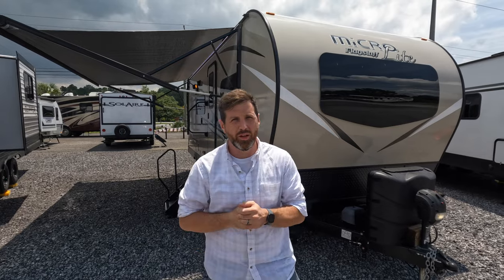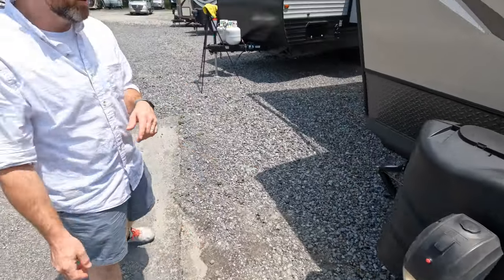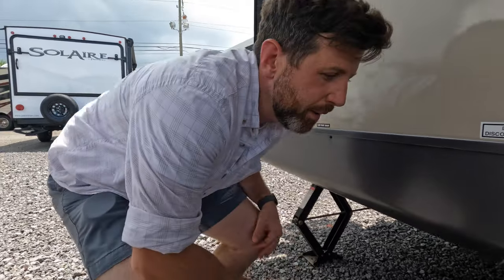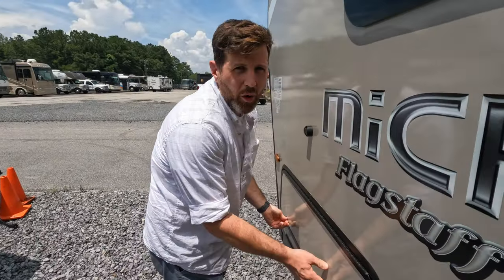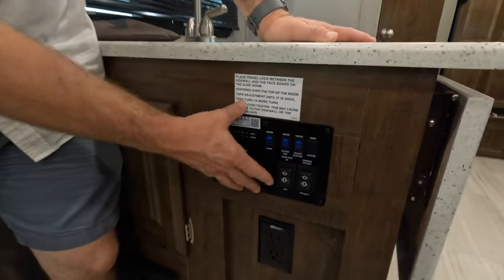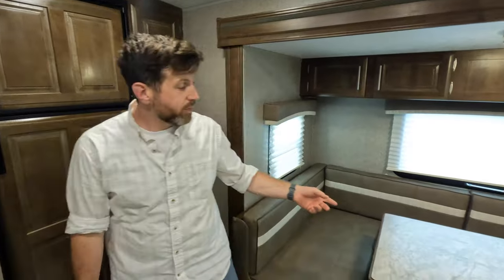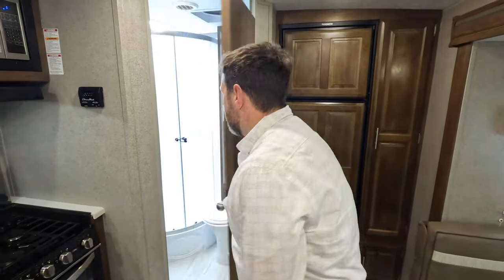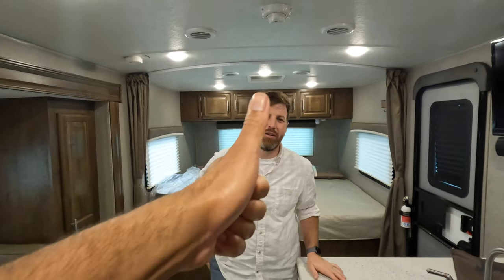2020 Flagstaff MicroLite 22TBS 4K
Forest River Flagstaff Micro Lite travel trailer 22TBS highlights:
Convertible Twin Beds
U-Shaped Dinette
Outdoor Gas Grill
Bathroom Skylight

If you are ready to get out to the campsite with ease, this Flagstaff Micro Lite travel trailer will let you do so! So many features have been packed into this lightweight model, like a full bathroom with a radius shower and linen closet, a set of twin-size beds up front that can convert into one king-size bed, and a U-shaped dinette that can be used for both dining and sleeping. Plus, you can even take your meal prep outside to the outdoor gas grill so that you don't have to stink up the interior with heavy smells.

For any camping trip, you will want a Flagstaff Micro Lite travel trailer! These models have a beautiful Slatewood interior with hardwood cabinet doors and drawer fronts. Along the exterior there is a fully aluminium frame, an enclosed underbelly, and a radius roof with interior vaulted ceilings which provides you with the most headroom. Plus, an outside shower, outside speakers, and power awning with LED lights give added convenience to the exterior.